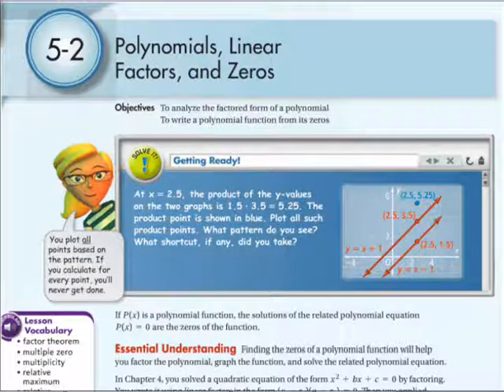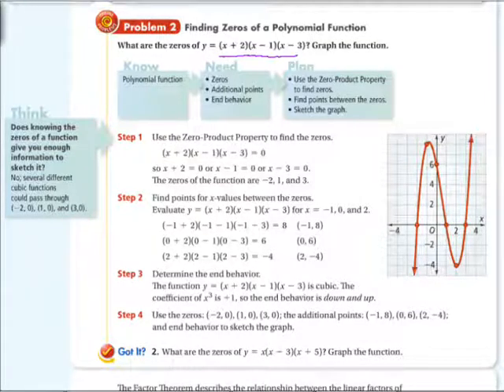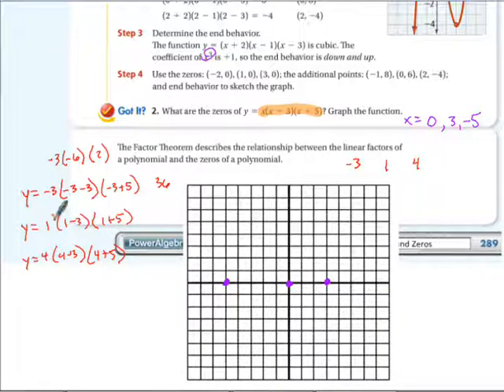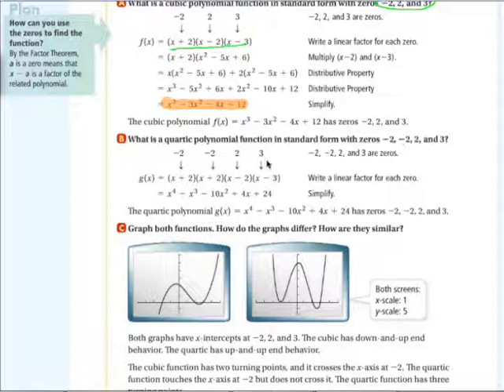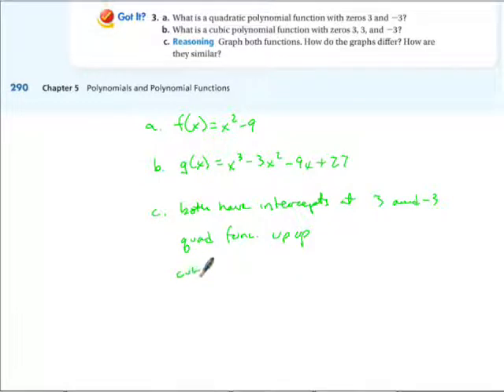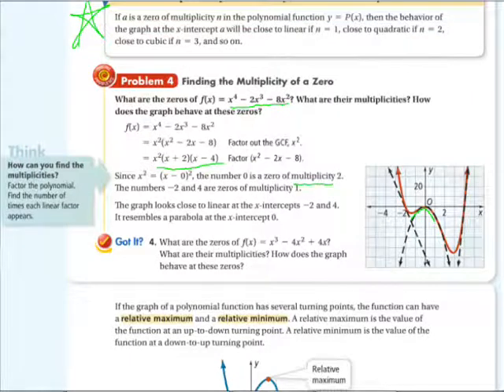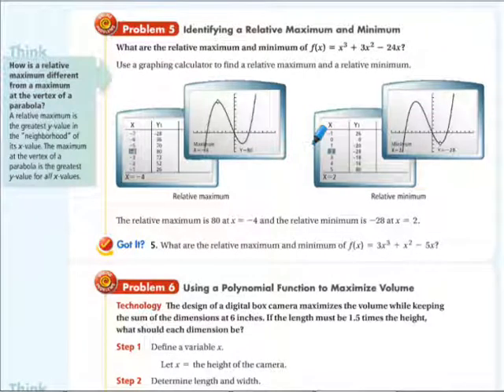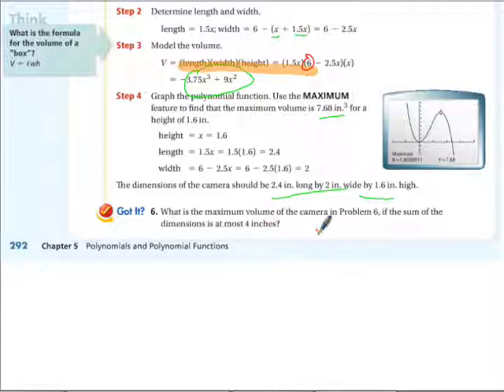5-2 Notes on Polynomial Functions and their Zeros